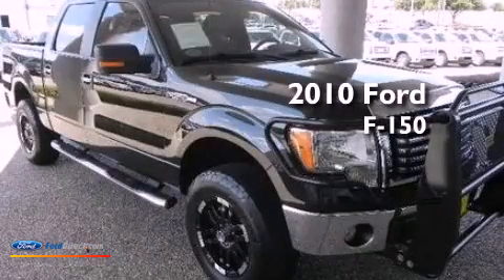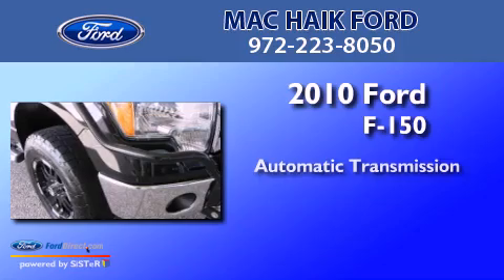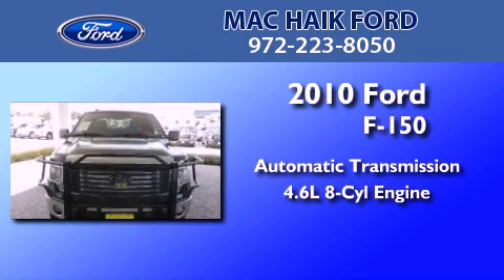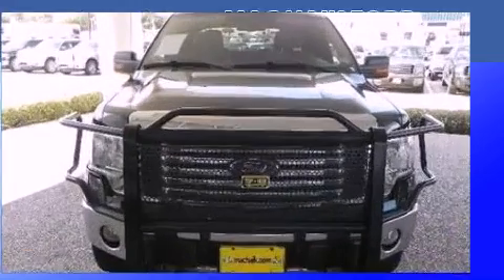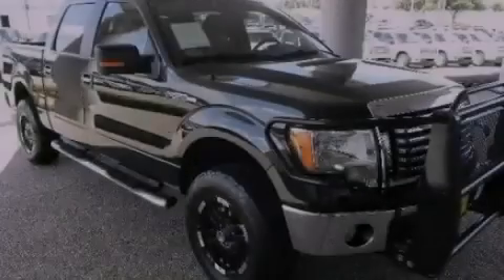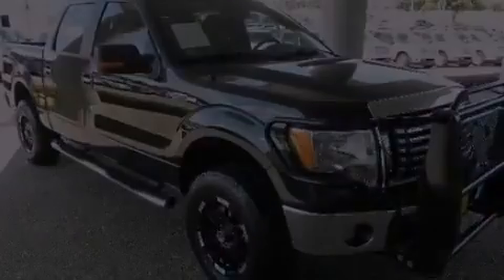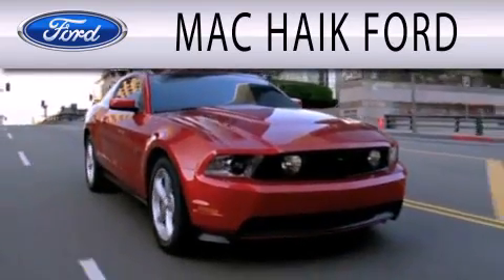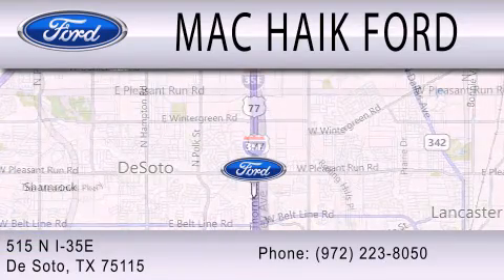2010 Ford F-150 DeSoto TX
Year : 2010
 Make : Ford
 Model : F-150
 Engine : 4.6L V8 24V MPFI SOHC
 Trans . : 6-SPEED AUTOMATIC

 Miles : 42,034

 Stock : 31688A